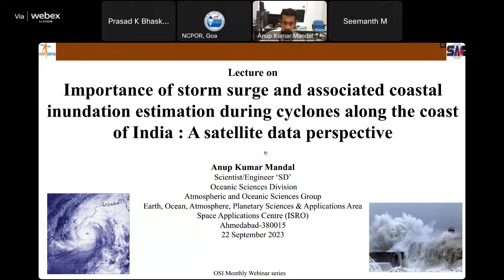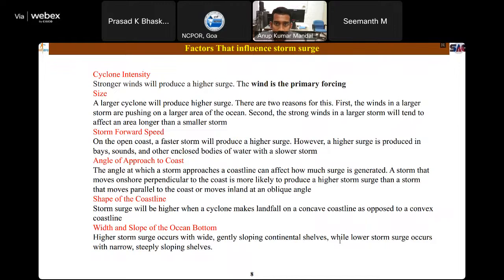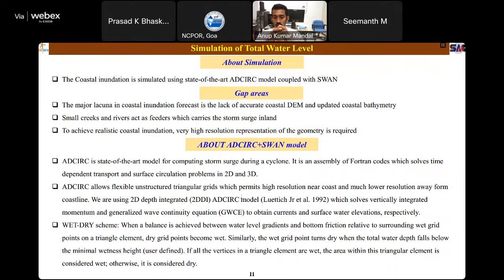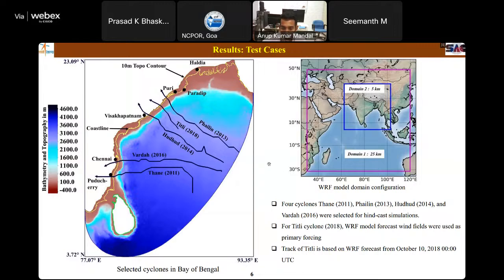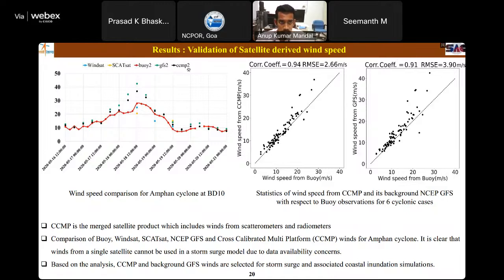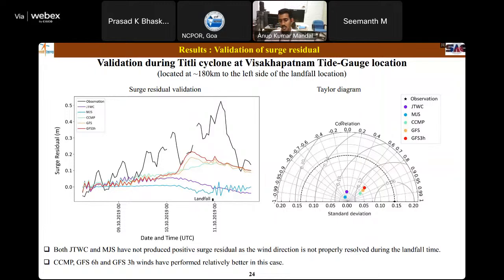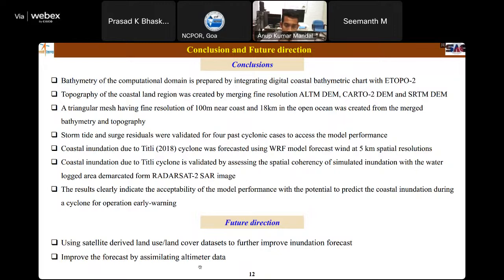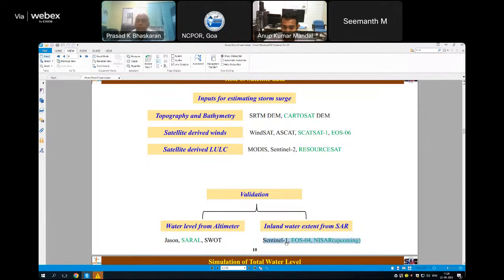Importance of storm surge and associated coastal inundation estimation during cyclones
Accurate prediction of storm surge and associated coastal inundation is extremely important due to its huge socio-economic impact on the coastal zones. Precise representation of the coastal geometry including bathymetry at low lying regions, small creeks and river deltas is extremely important. Various satellite datasets can be used for improving topography/bathymetry. The wind speed is another important factor that governs the surge generation mechanism. We will discuss the role of satellite derived winds related to generation of extreme water levels due to cyclones.

Dr. Anup K Mandal completed M.Sc. in Physics in 2015 from RKMVU, Kolkata. Thereafter, I joined the Space Applications Centre (Ahmedabad) as a Scientist in March, 2017. My major area of interest covers Physical Oceanography. I carry out research work related to storm surge modelling due to tropical cyclones.